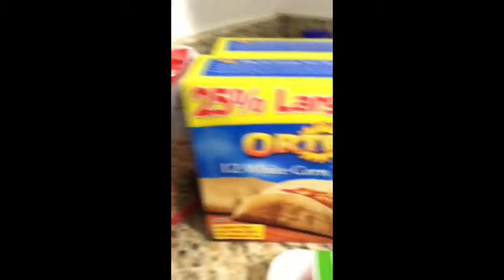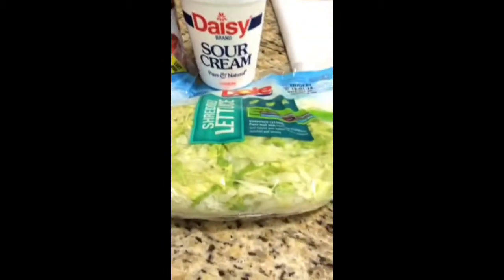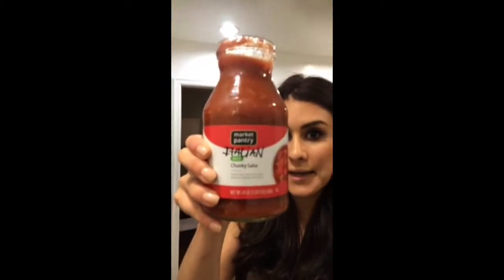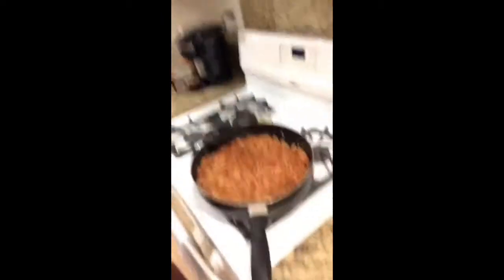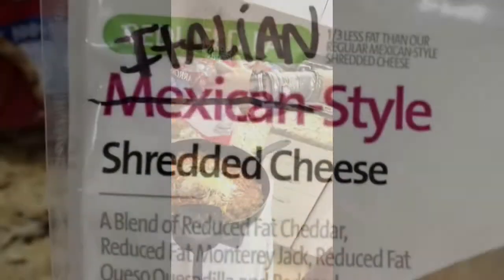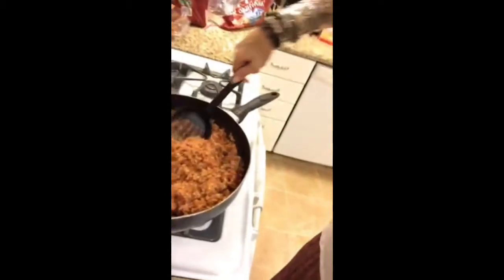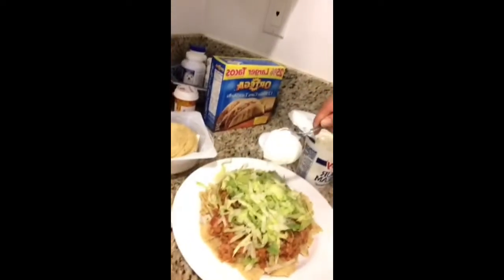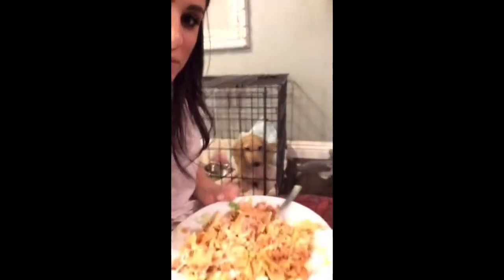Brittany's Italian Kitchen (Italian Taco Salad)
This time on Brittany's Italian kitchen, Brittany teaches us how to make an Italian taco salad! Class is in session, so grab your aprons and let's get cookin'! 🇮🇹